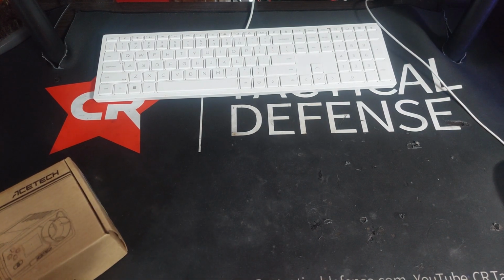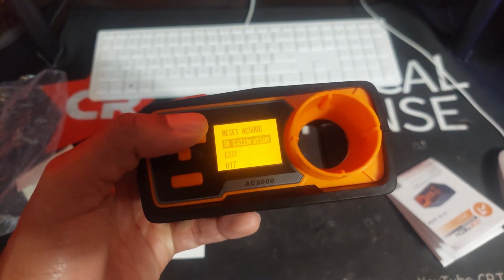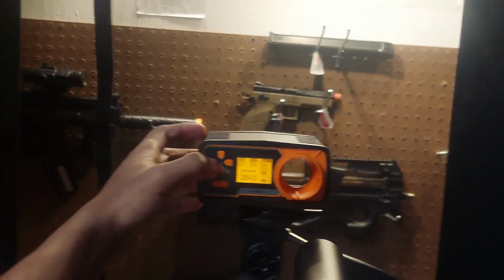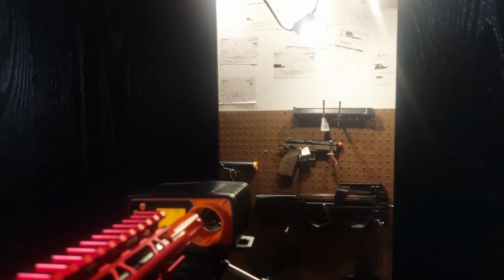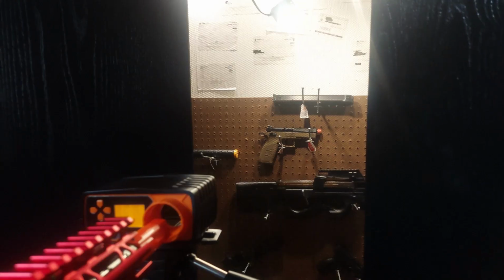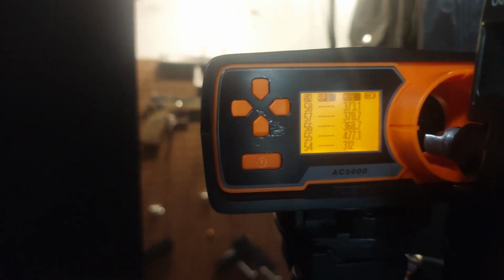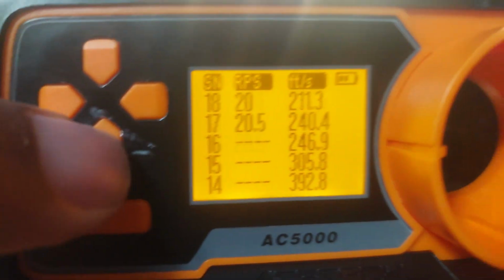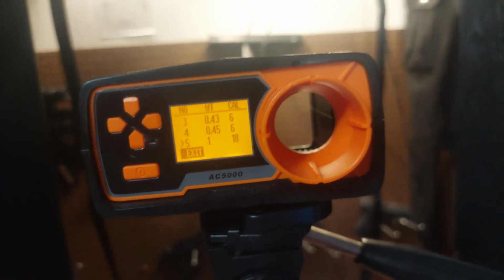Acetech Ac5000 Airsoft Chronograph Review 2023